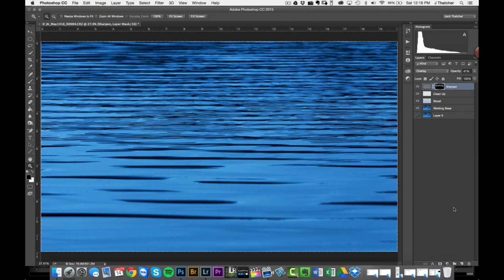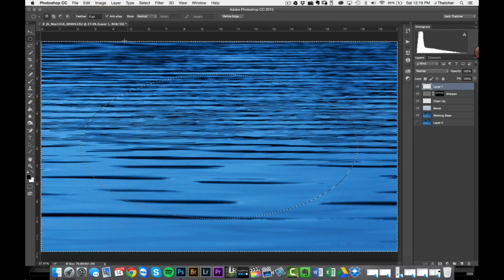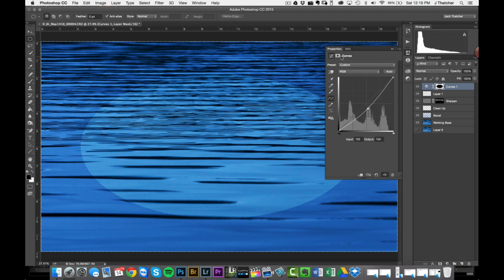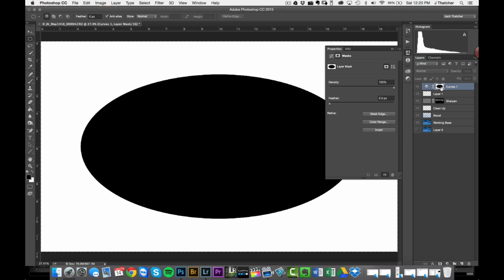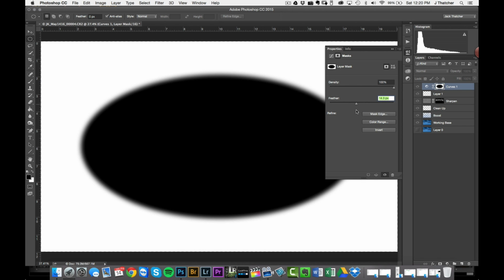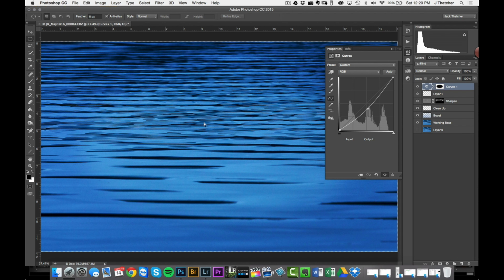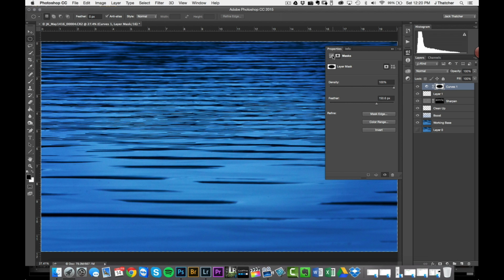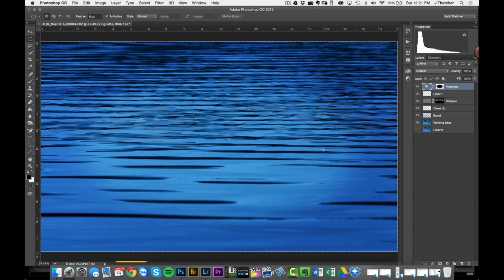Sunday School Episode 21: Perspective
Jack travels to a lake to go for some aerial photography at sunrise.